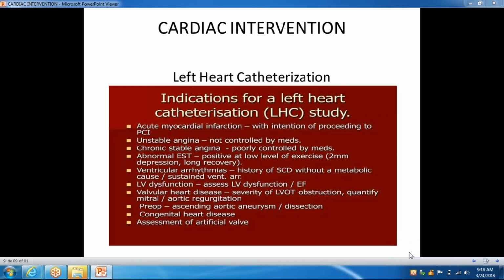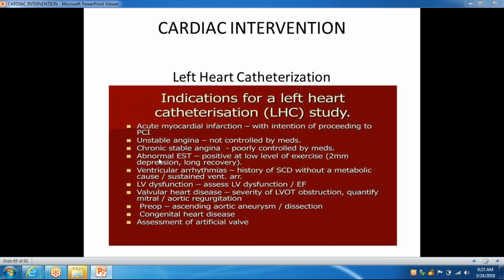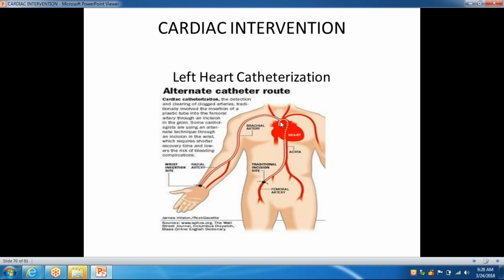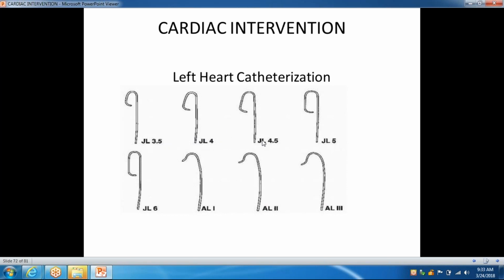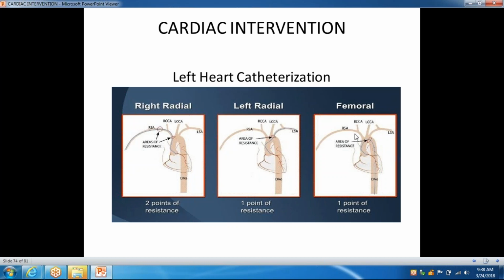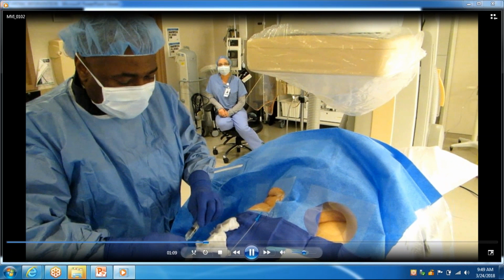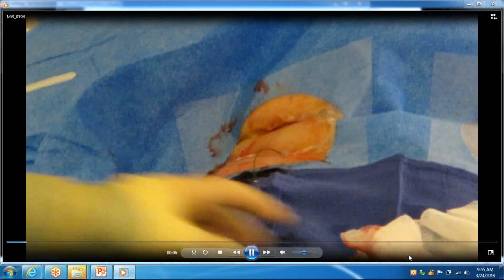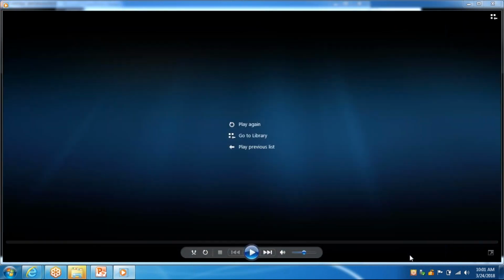2018 03 24 09 18 Cardiac Cath